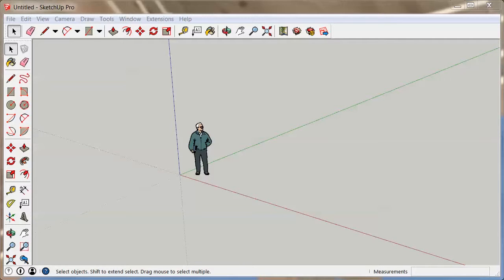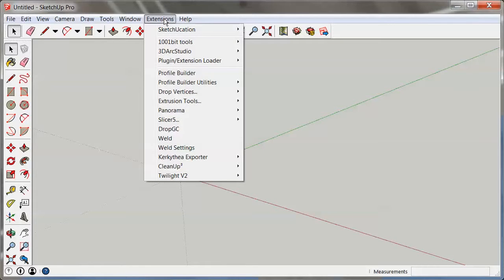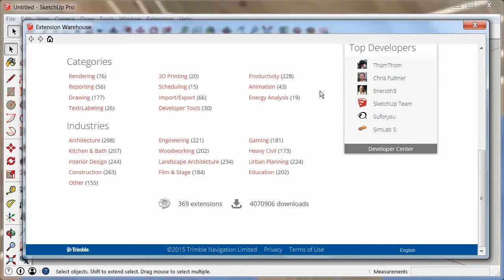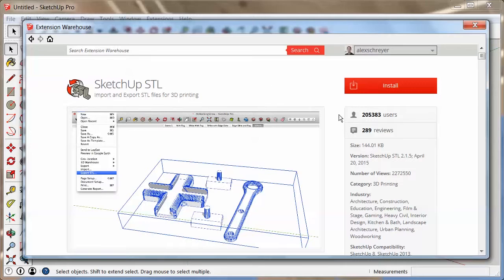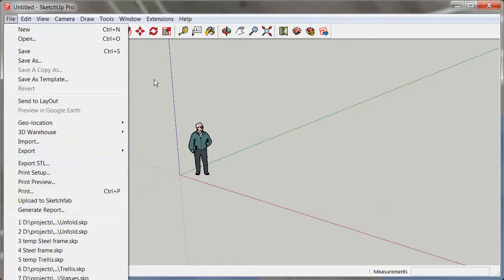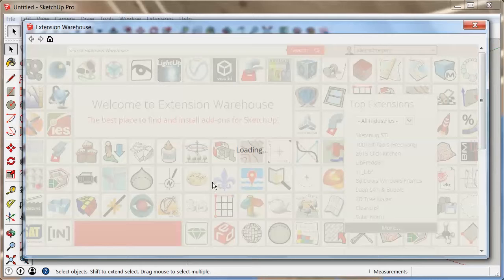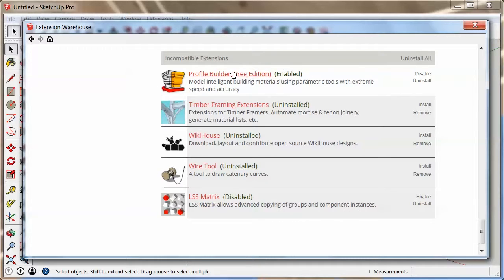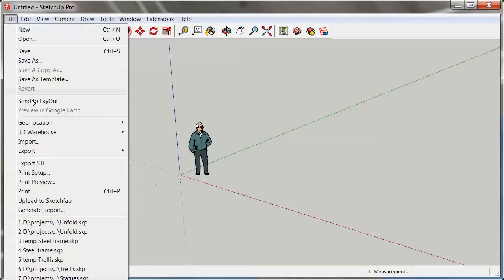Extensions and the Extension Warehouse (ADSU2E Video 0401)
This video shows how to work with Trimble's Extension Warehouse in SketchUp.

NOTE: The warehouse has gone through several improvements and design changes since this video came out. The basics are still valid, though.

This video is a sample instructional videos from the book "Architectural Design with SketchUp: 3D Modeling, Extensions, BIM, Rendering, Making, and Scripting" (2nd Edition).